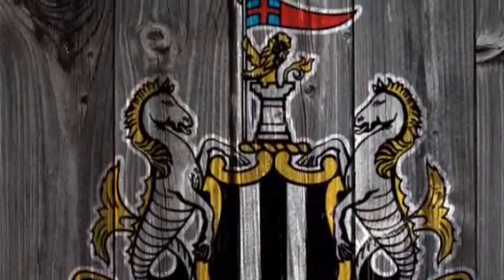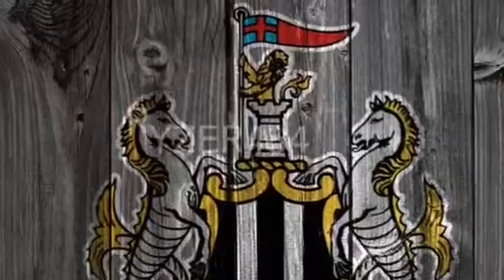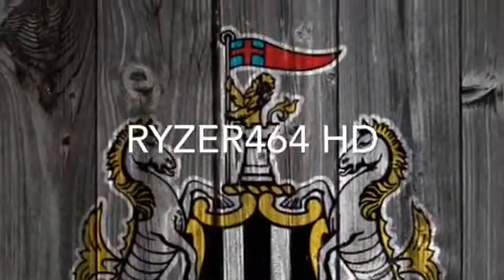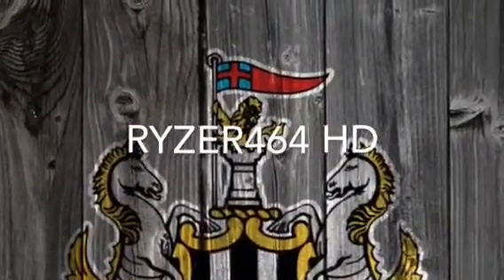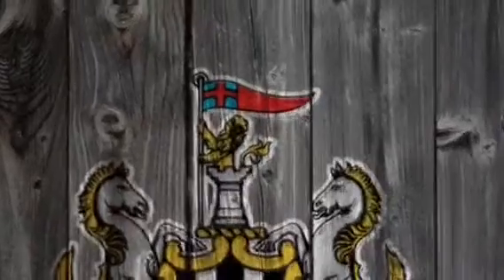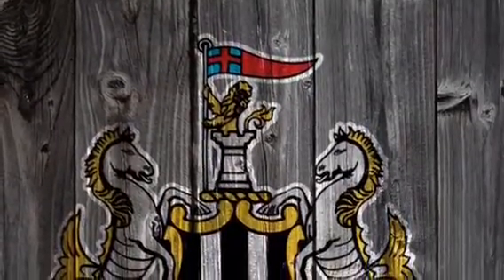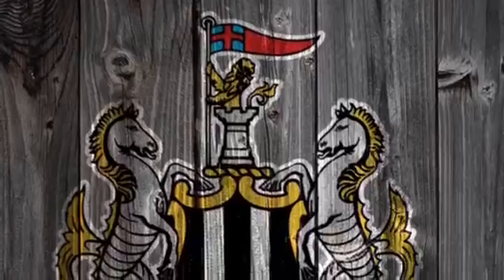Intros for friends and more